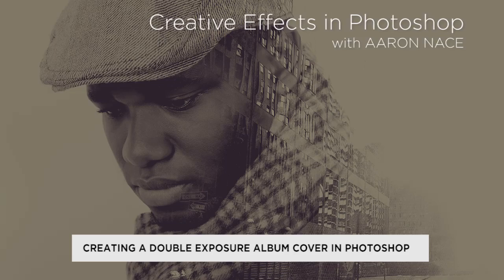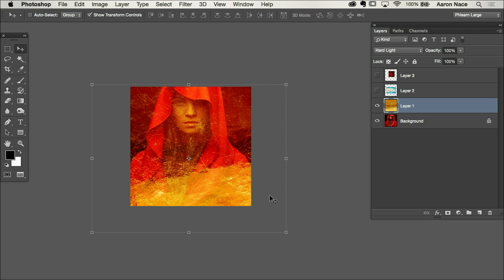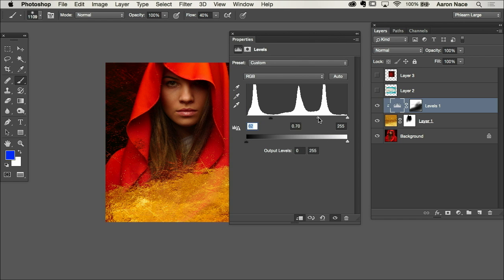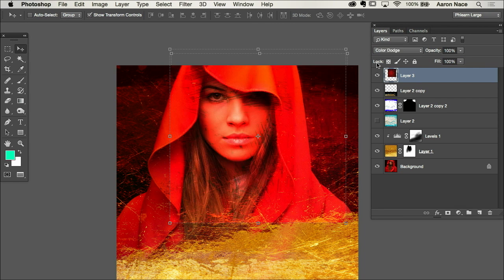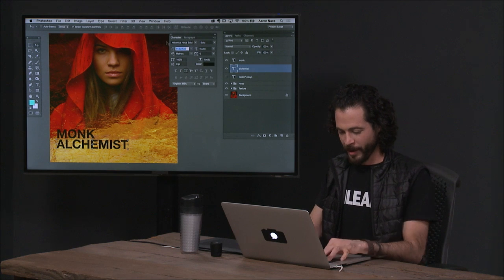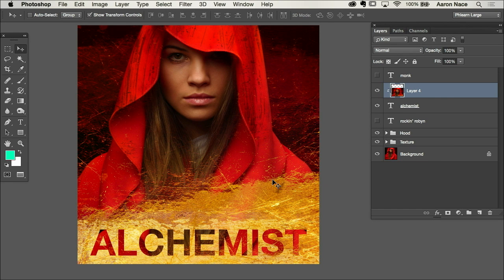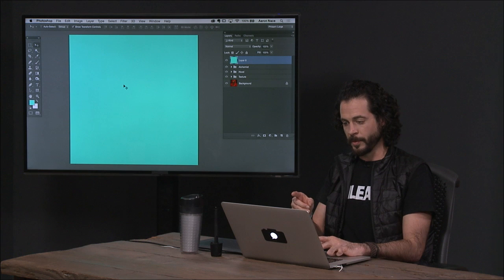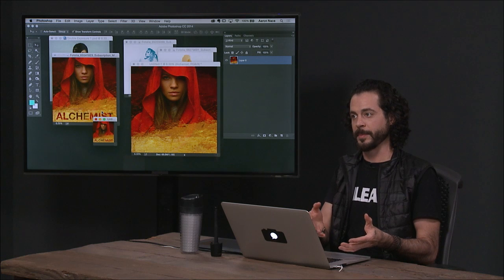cL 1502 PSW15D3SAS3 D3L07 Double Exposure HD